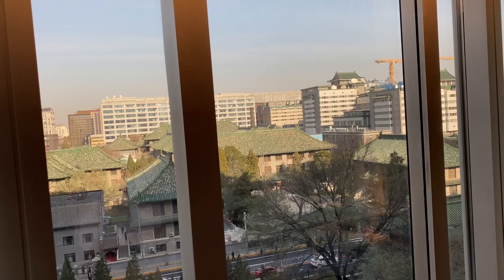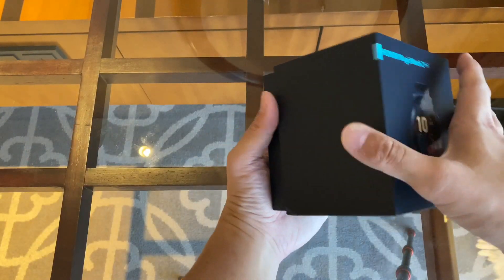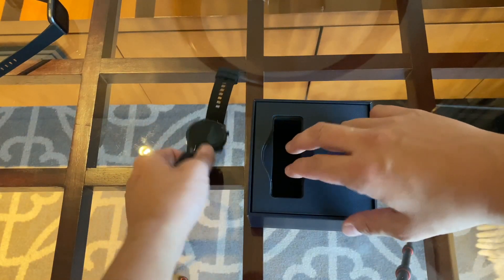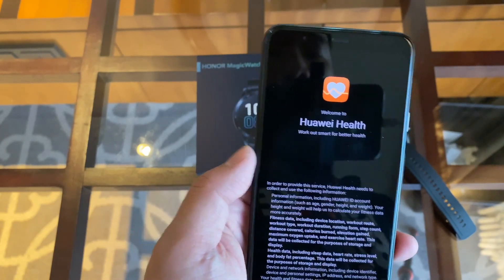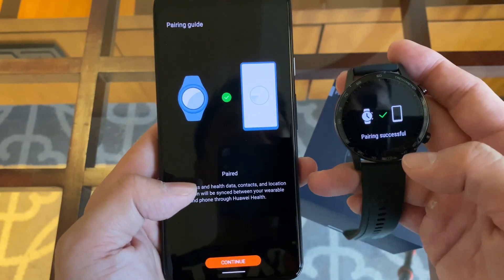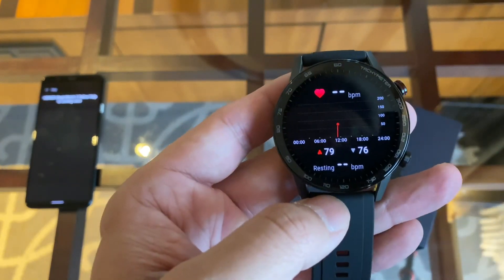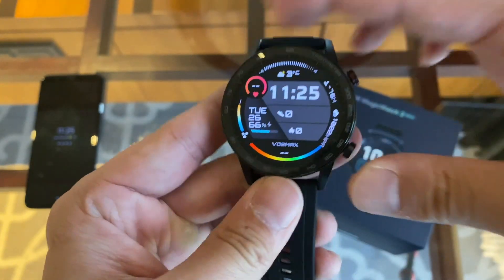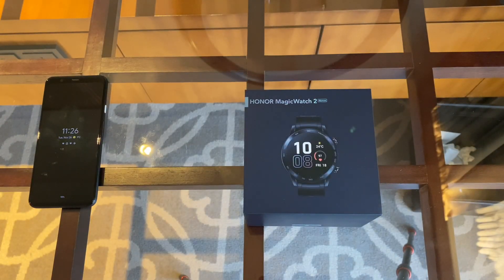Honor MagicWatch 2 Unboxing + Setup